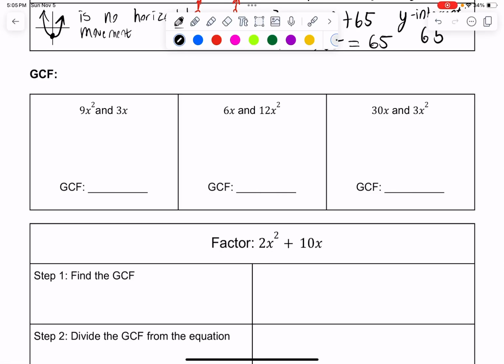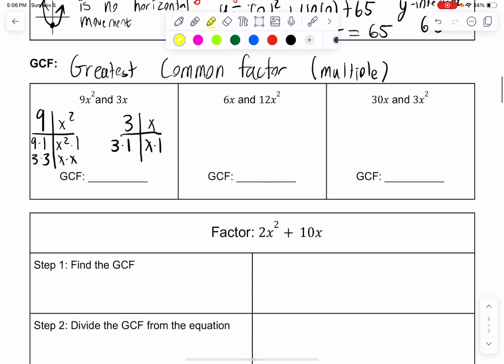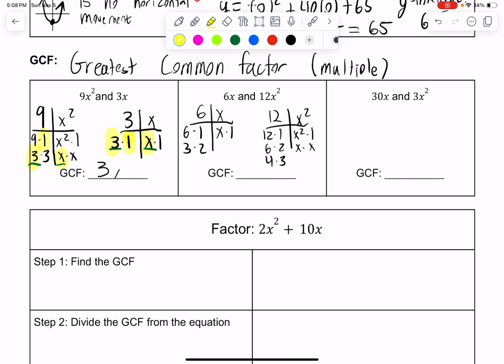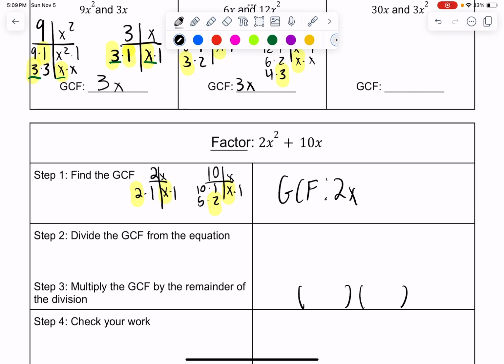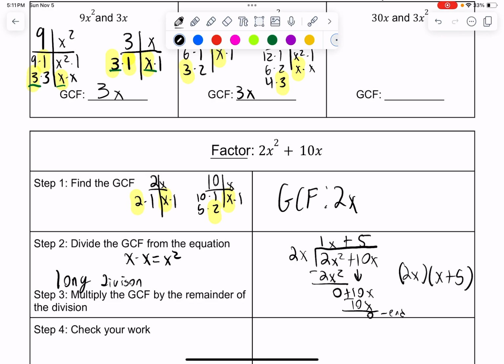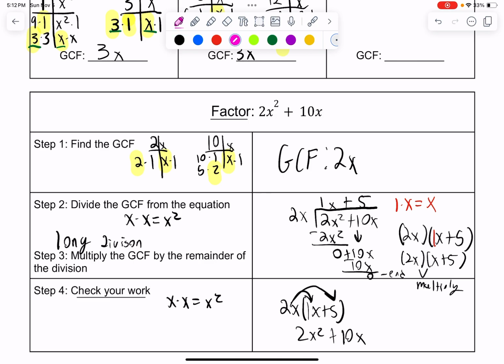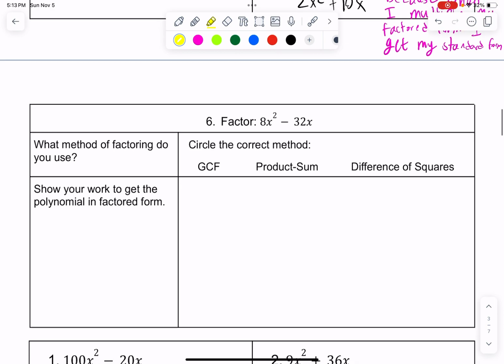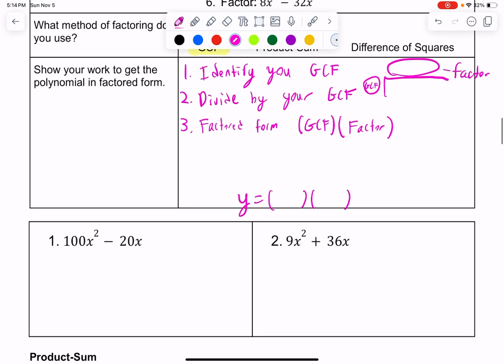Unit 2 Reteach: GCF